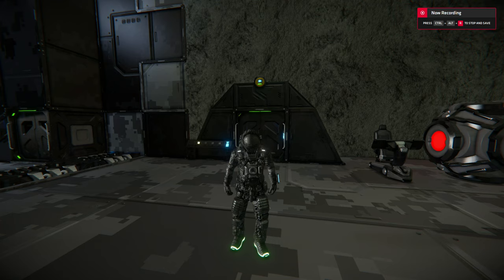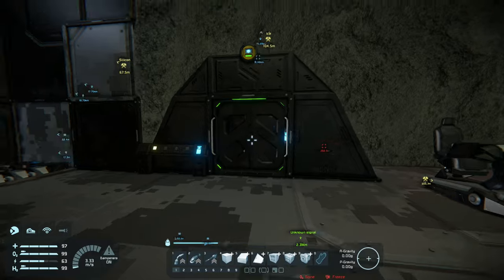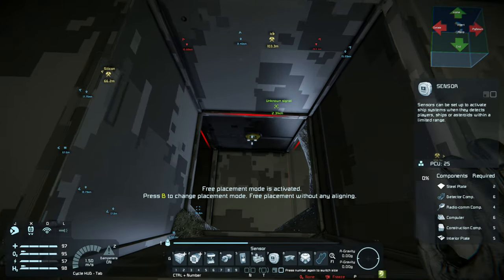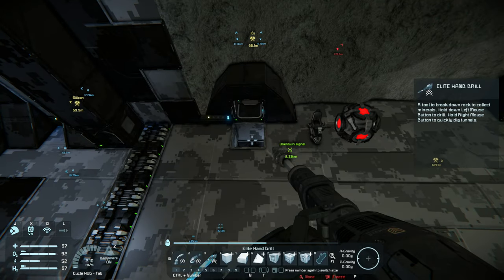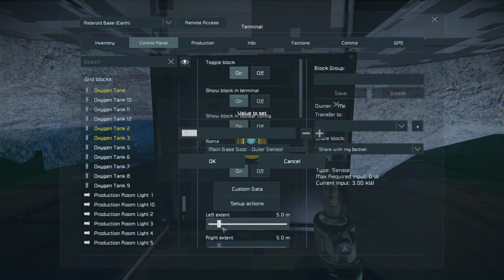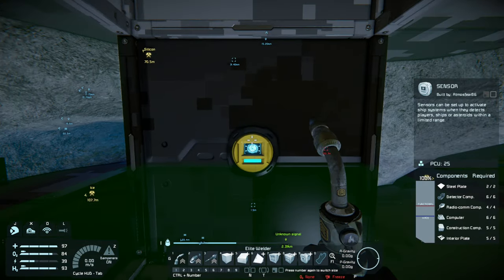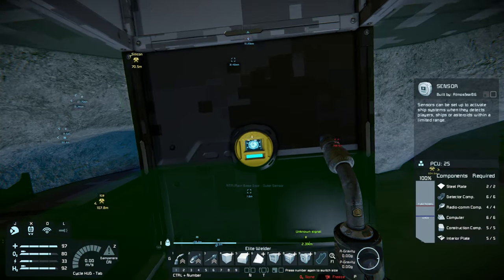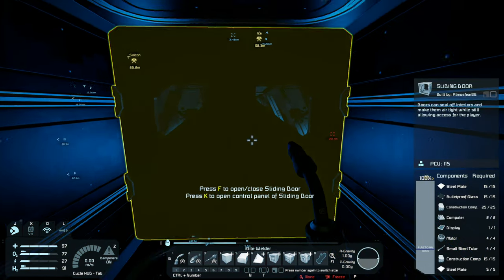Space Engineers - Automatic Airlocks and Doors - How To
Hey Guys,

Welcome back to the channel, today i will be demonstrating how to use sensors to open doors automatically on your base or ship.